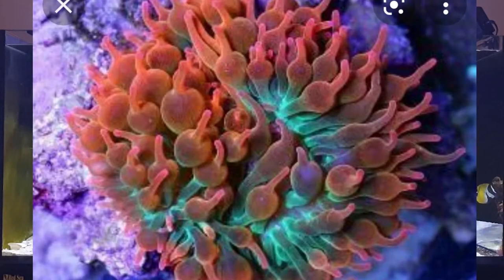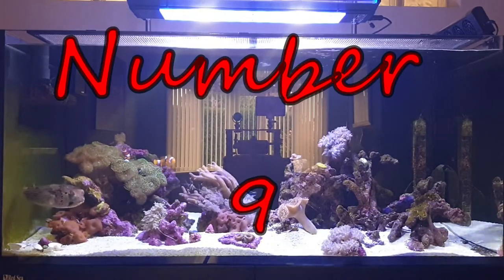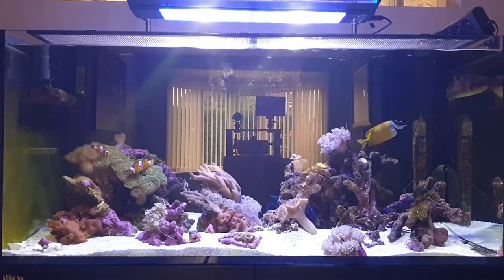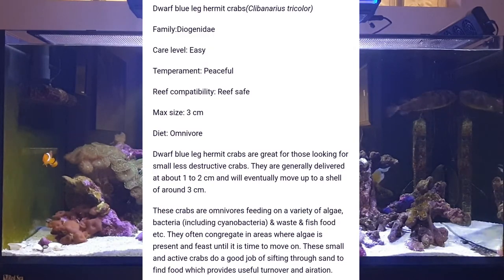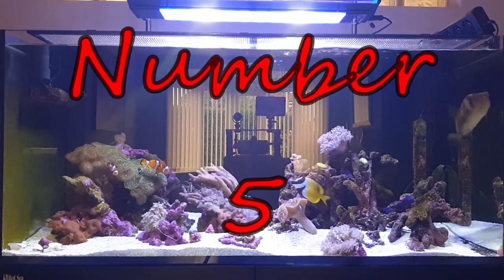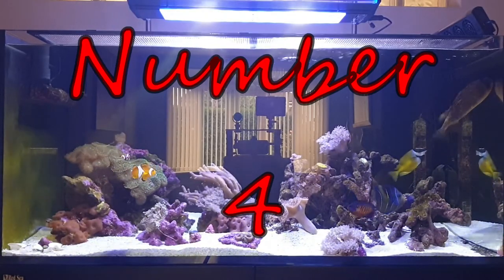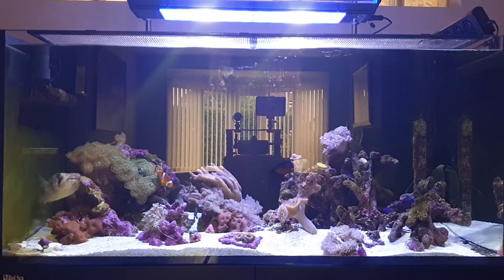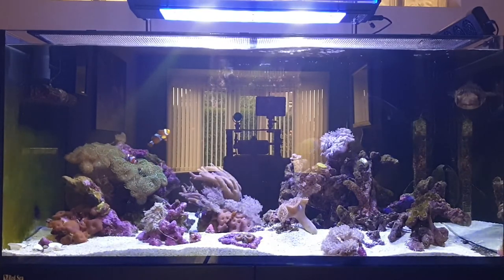Top 10 Invertebrates for a Saltwater tank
Hey Reefers! In this video, we'll take a look at my Top 10 Invertebrates for a Saltwater tank. If you're new to reefing, check this out before you put your invert wish list together. There are a number of saltwater invert options out there, but choosing the right ones for your tank can be daunting. In this saltwater tank guide, most of these inverts will be suitable for a beginner, however the Anemone requires an established reef tank, but remember to check compatibility against the other tank mates.

Remember. Reefing doesn't have to be hard! 😉

Are you looking for Aquarium product's for your Reef Tank that are my favourites, tried and tested. I've got you covered with that as well! See links below -

Ammonia Alert -
USA Triple pk
CANADA Triple pk

Reef Factory Level Keeper ATO -

RCD (GFCI) plug -

Inkbird Temperature Controller ITC-306A -
CANADA Non WIFI model

USBy ControlloCasa Powercut Alert -

Skimmer Guardian -

Jebao SCP-120 Sine Cross Flow -

ReefBreeders/ Evergrow Light -

DI Resin -
USA Colour Changing 1L
CANADA Colour Changing 5L

Bubble Magnus Curve 7 Skimmer -

Tetra MyFeeder Auto feeder -
USA WIFI version

TIMESTAMPS:
0:00 Intro
0:30 Number 10
1:08 Number 9
1:44 Number 8
2:21 Number 7
2:58 Number 6
3:35 Number 5
4:12 Number 4
4:48 Number 3
5:24 Number 2
6:01 Number 1